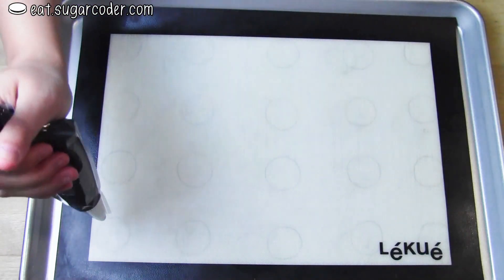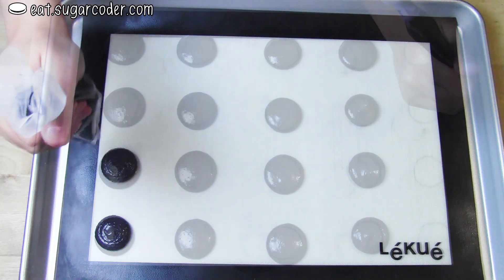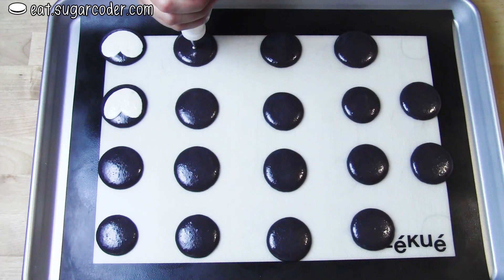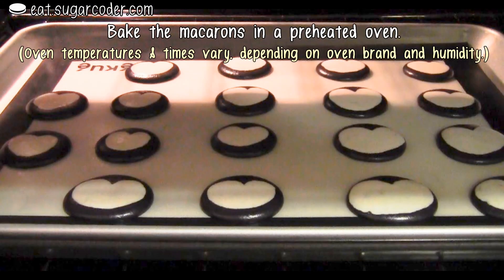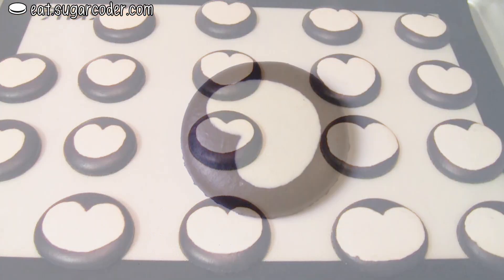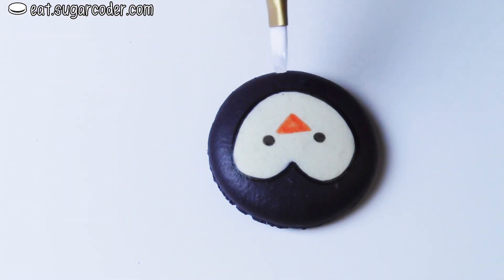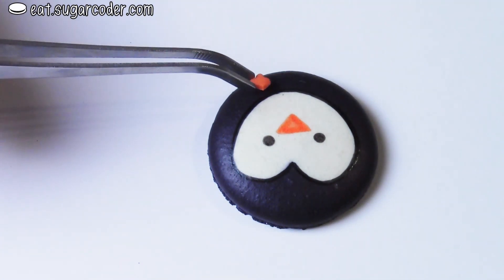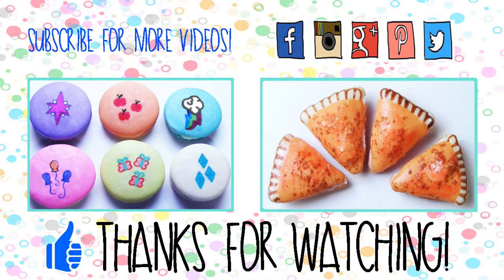PENGUIN MACARONS COOKIES, CHRISTMAS WINTER DESSERT IDEAS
Penguin Macarons Cookies, Christmas Winter Dessert Ideas - How to decorate macarons to look like penguins. This penguin decoration is perfect for Penguins of Madagascar!

kawaii macarons, french macarons, decorated penguin cookies